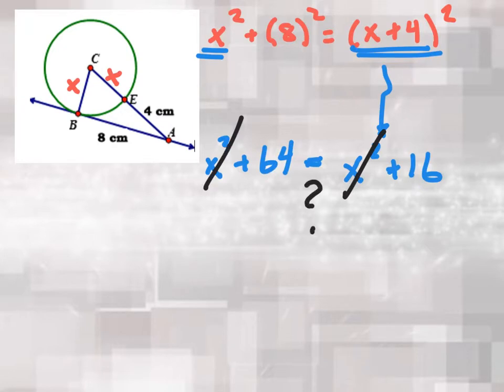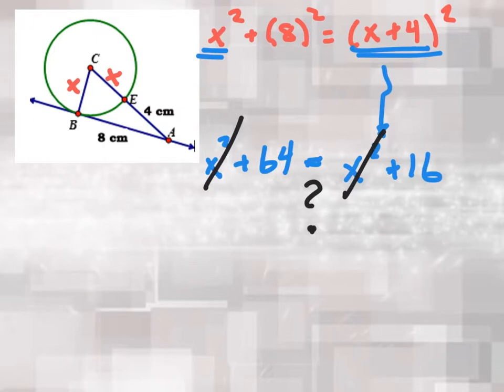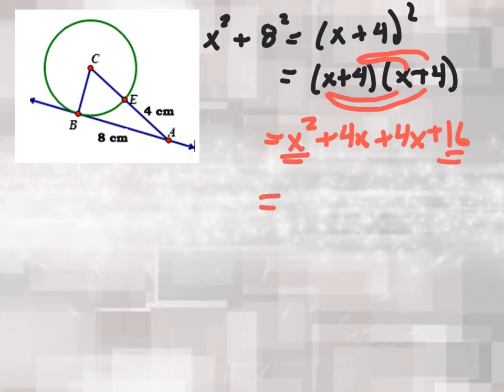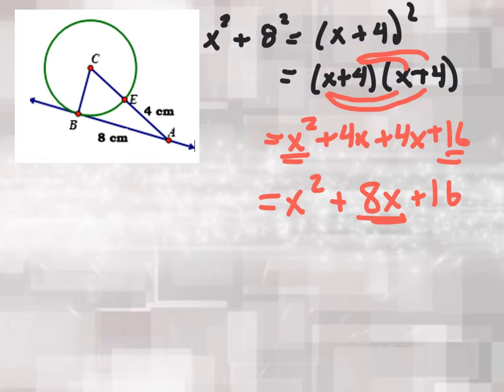G-C.A.2 Worksheet #3 - Hint #5